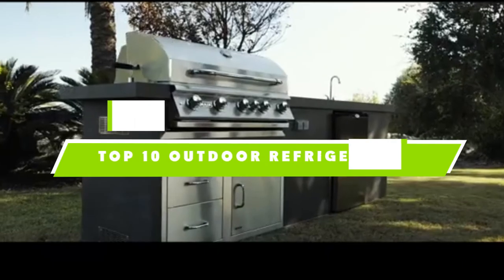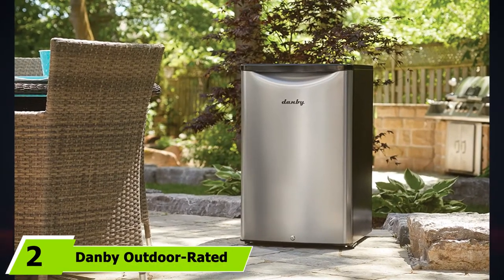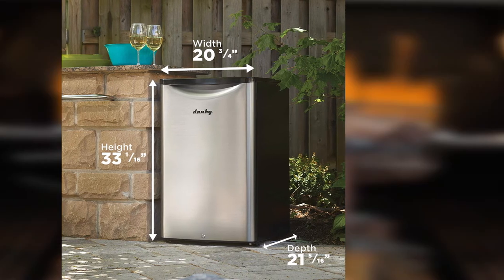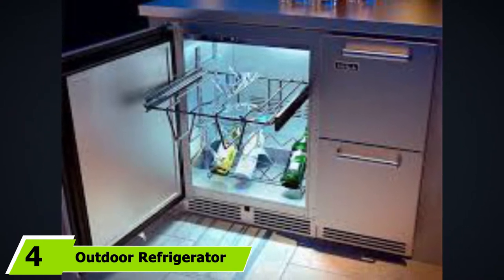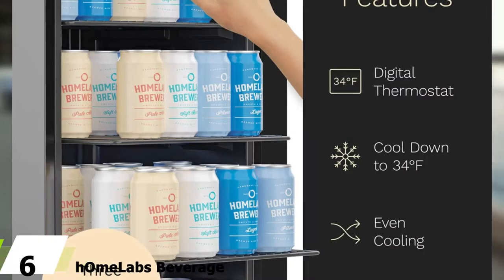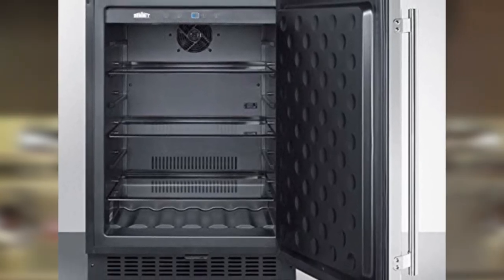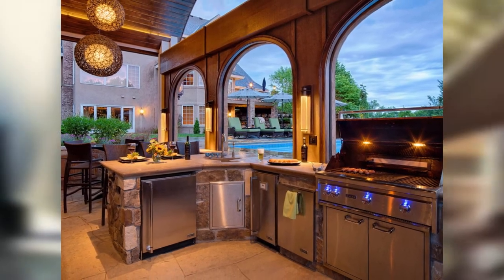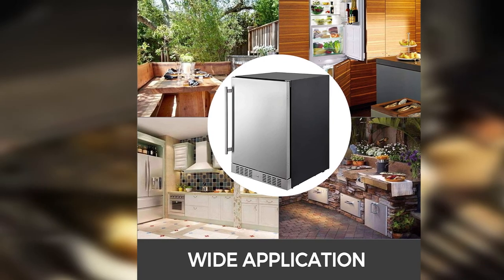Best Outdoor Refrigerator In 2024 - Top 10 New Outdoor Refrigerators Review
Links to the best Outdoor Refrigerator we listed in today's Hoses review video:

1. RCA 3.2 Cubic-Foot Mini-Frdige With Freezer
2. Danby Outdoor-Rated 4.4 Cubic-Foot Fridge
3. Bull Outdoor Products Stainless Steel Refrigerator
4. Outdoor Refrigerator with Stainless Steel Front
5. EdgeStar 142 Can Built-in Beverage Coole
6. hOmeLabs Beverage Refrigerator and Cooler 120 Cans Capacity
7. Summit SPR627OS Frost-Free Outdoor Compact Refrigerator
8. Avallon AFR151SSODRH Outdoor Built-In Refrigerator
9. Blaze Stainless Steel Refrigerator Review
10. VBENLEM 24-Inch Stainless Steel Beverage Cooler and Refrigerator

What are the Best Outdoor Refrigerator in 2024?

In today's video we reviewed the top 10 best Outdoor Refrigerator on the market in 2024. We made this list based on our personal opinion and we ranked them in no particular order, after doing our research based on their prices, quality, durability, brand reputation and many more.

After watching this video you will know which are the best budget, top selling and top rated Outdoor Refrigerator on the market today.

If you choose from this list you can be sure that you buy one of the best Outdoor Refrigerator available today.